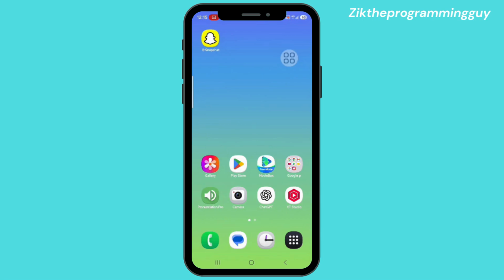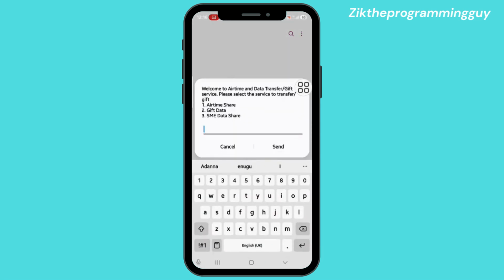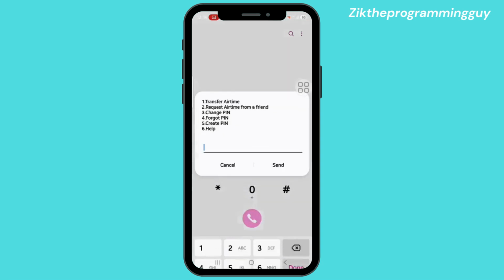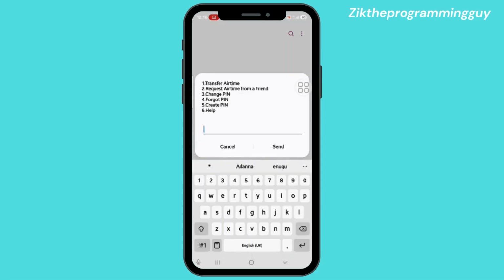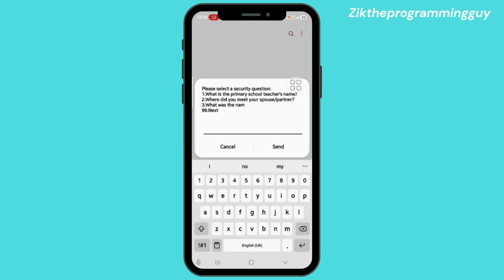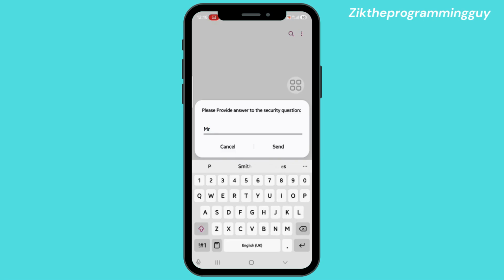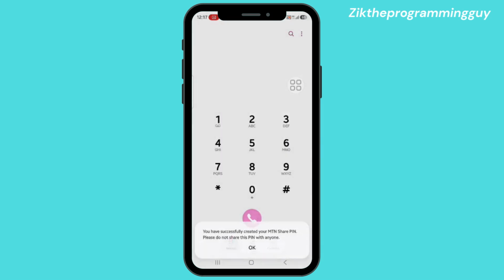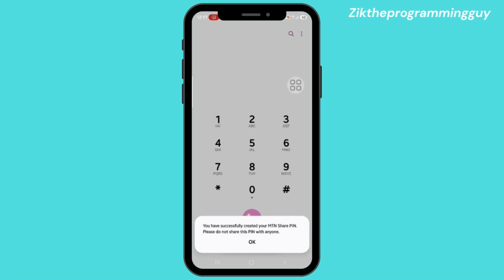How to Create MTN Transfer PIN—Step-by-Step Airtime Sharing Guide!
In this video, I’ll show you how to create or change your MTN Transfer PIN and get your MTN line ready for airtime sharing. MTN Share requires a 4-digit PIN before you can transfer airtime to another MTN number.